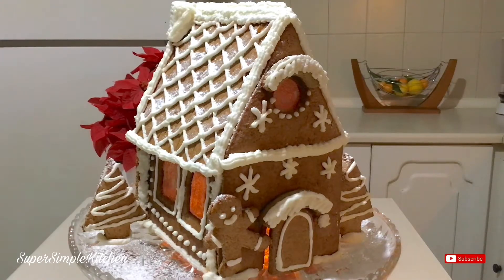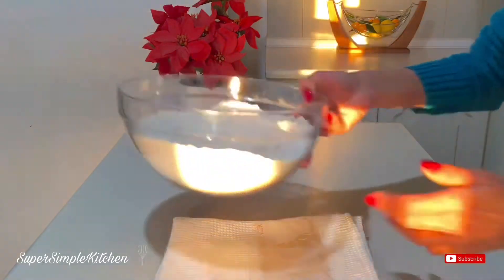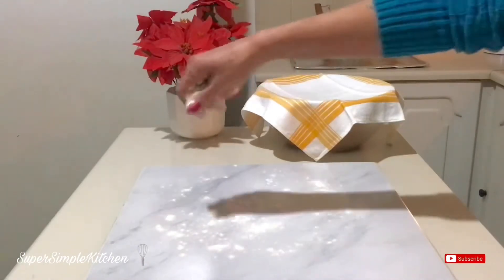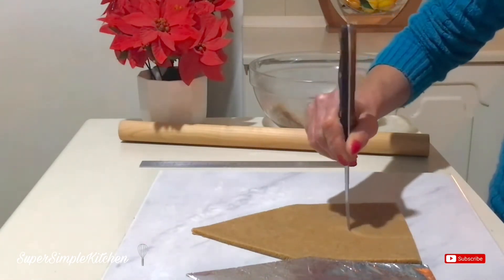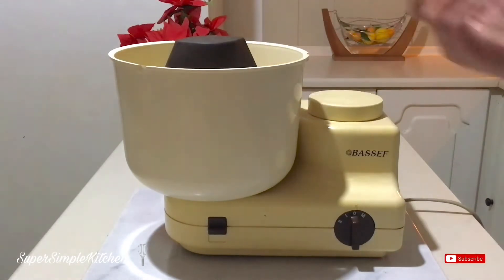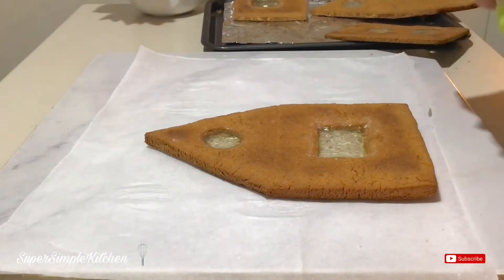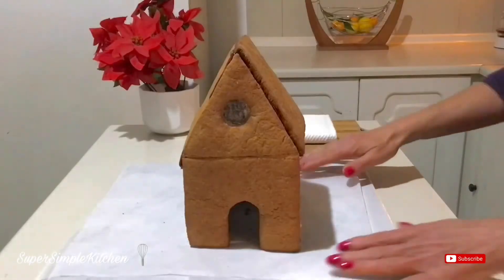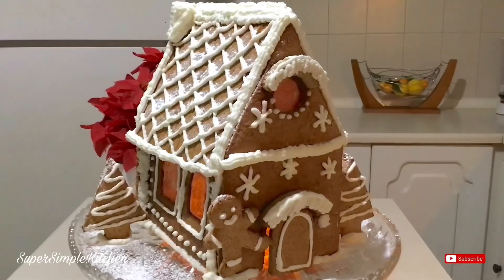Gingerbread House Recipe - Easy Homemade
A simple, cute homemade gingerbread house with easy to make transparent windows. You can pop a battery operated tea light in it to light it up and those windows look absolutely adorable with a nice icy look. It’s decorated with royal icing using pasteurized eggs and held together with a simple caramel glue. Every bit of this gingerbread house is made from scratch,completely edible and delicious as well. The gingerbread is made with coconut oil and no dairy is used so it keeps very well. Super easy to make it’s a fun project ! I hope you enjoy this recipe.